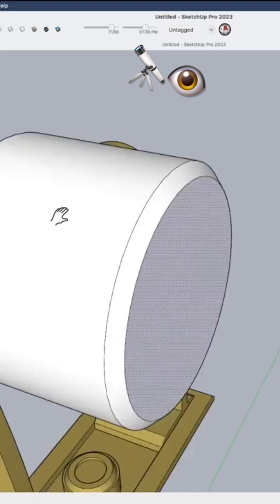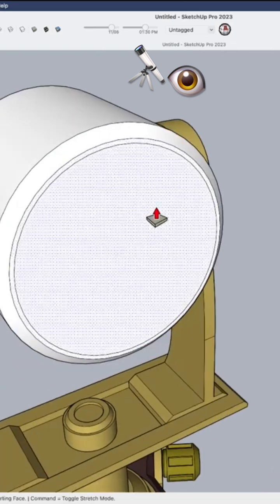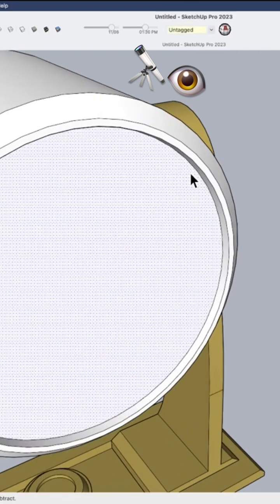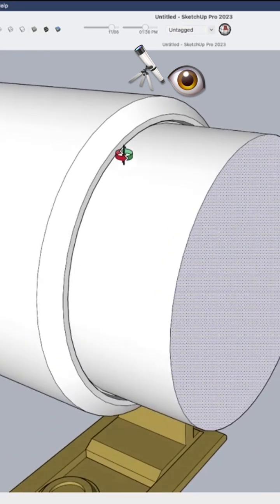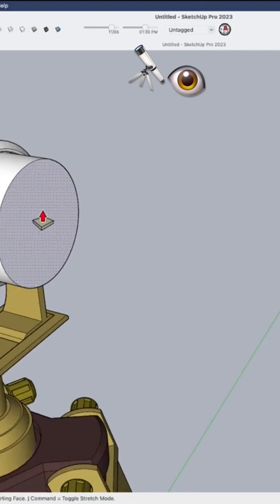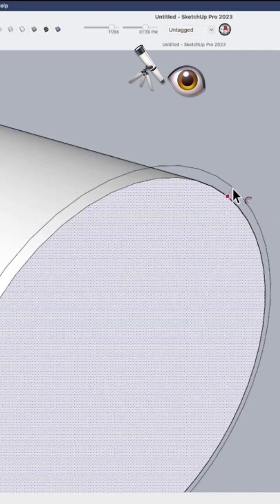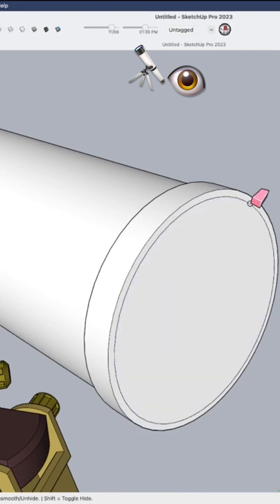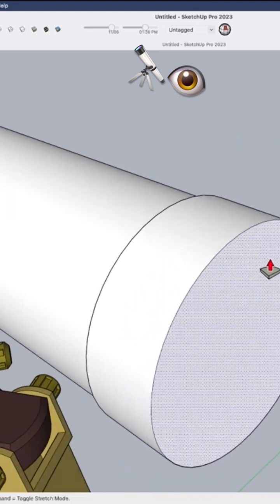this modeling technique has me seeing stars ✨🤩✨